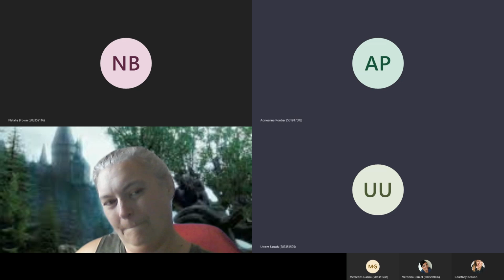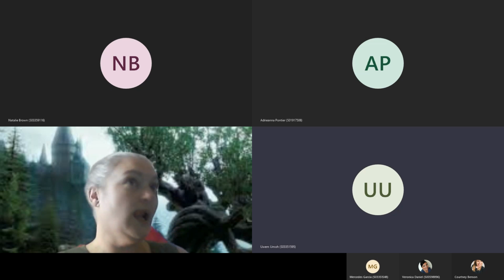Pharm Midterm review June 18